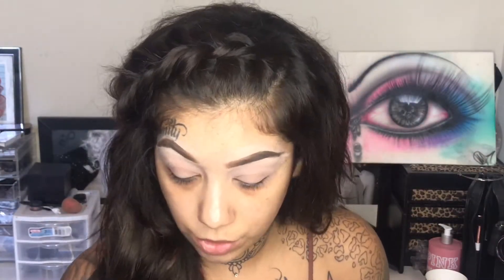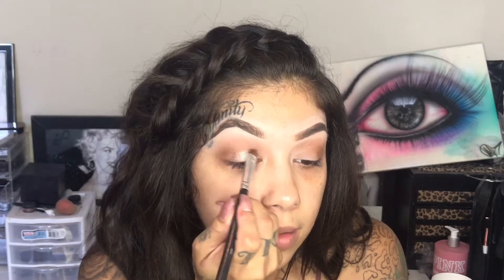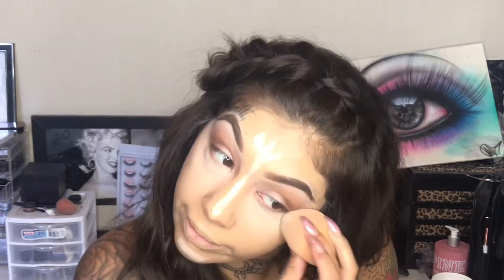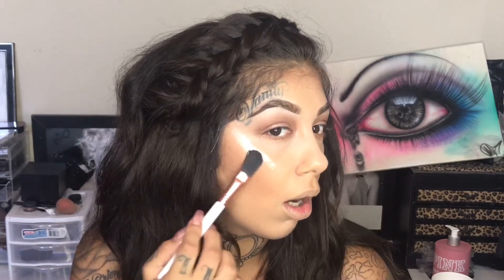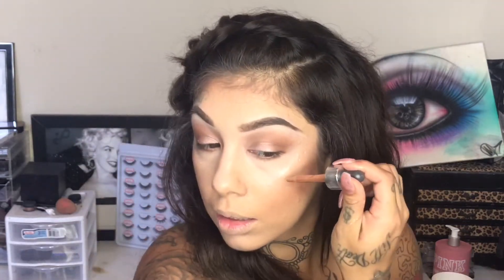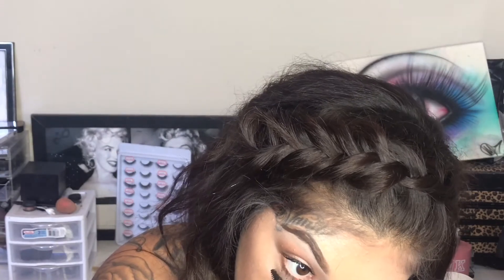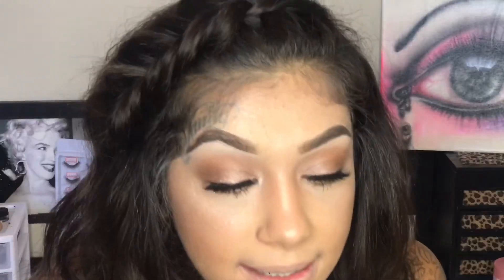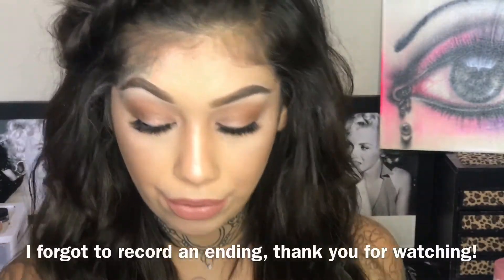How to: natural every day makeup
Products used:
Morphe 35O matte
J Cat beauty pigment
Cover FX custom enhance drops "moonlight"
The Balm Cosmetics "Mary Lou-Manizer"
MAC cosmetics studio fix fluid NC37
Too Faced magic wand foundation "Miami Tan 5"
Vanity Lane lashes "Jenny From The Block"
MAC cosmetics lip pencil in "Plum"
NYX lingerie lipstick "#17"
MAC cosmetics Mariah Carey limited edition lipstick "Bit Of Bubbly"